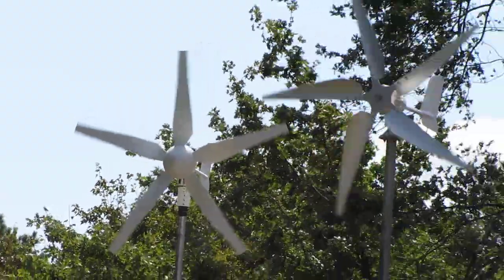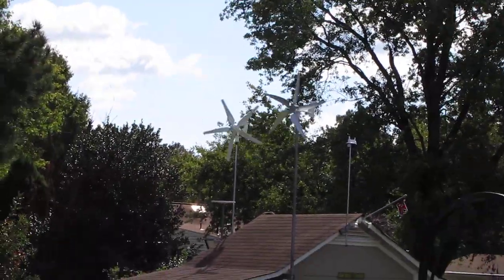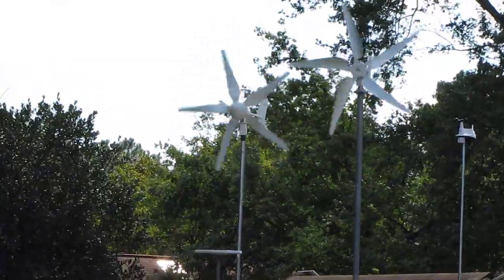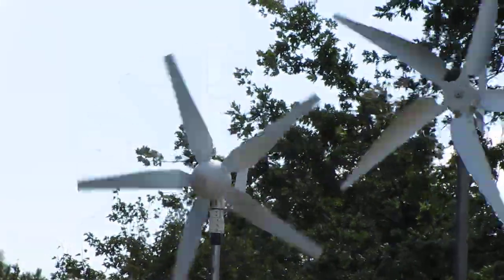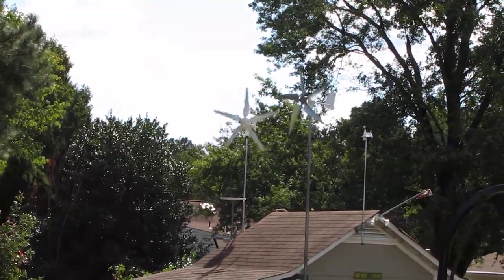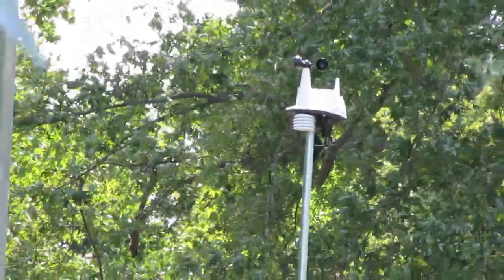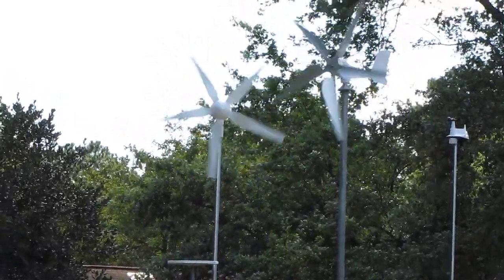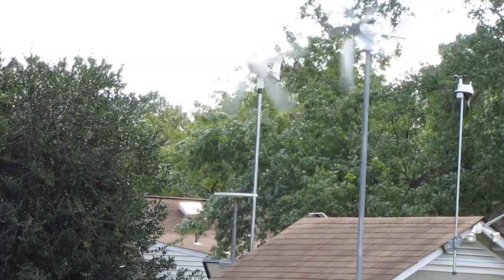Dualing Wind Turbines With Counter Rotating 5 Bladers Making Power Part 1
Dualing Wind  Turbines With Counter Rotating 5 Bladers Making Power                                                                                                                          Morningstar TS-60 PWM set In Diversion Mode 24 Volt VIARLOCITY With Bogart Engineering TriMetric 2025 RV for Wind Data & Bogart TriMetric 2025A To Measure Wind & Solar Watts & Amps & Volts & everything In Between